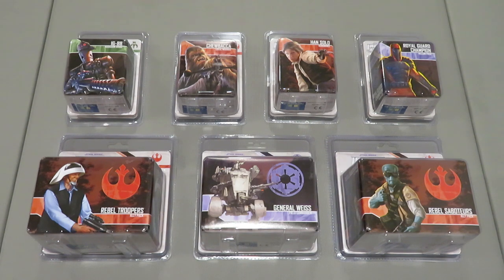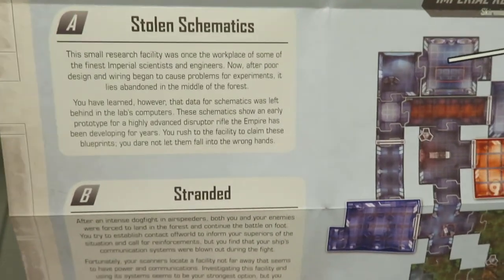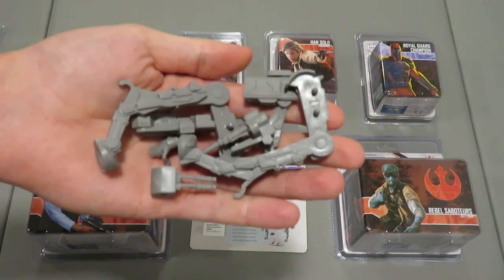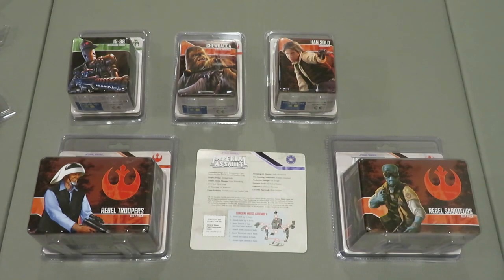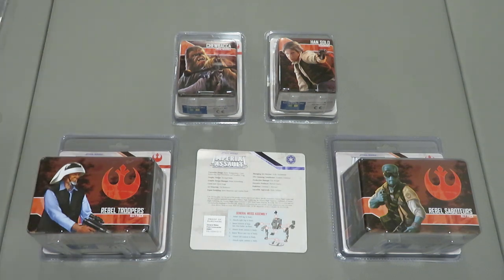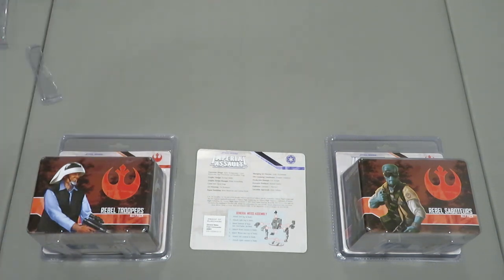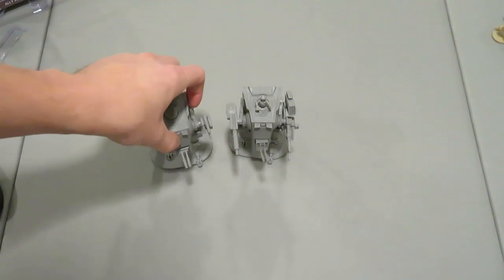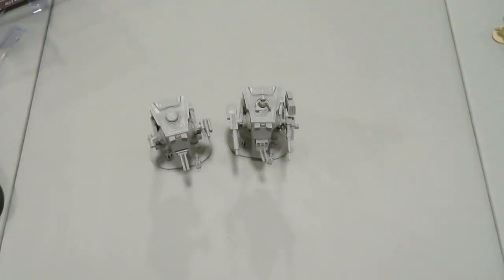Star Wars: Imperial Assault | Core Set Ally and Villain Packs | Unboxing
In celebration of the major announcement from Fantasy Flight Games for the 'Legends of the Alliance' app, let's take a closer look at the ally and villain packs specifically for Core Set of Imperial Assault.
IG-88 Chewbacca Han Royal Guard Rebel Troopers Weiss Saboteurs

Star Wars: Imperial Assault is a strategy board game of tactical combat and missions for two to five players, offering two distinct games of battle and adventure in the Star Wars universe! The newly announced 'Legends of the Alliance' app will allow solo and cooperative play as a third way of enjoying Imperial Assault!

Star Wars: Imperial Assault will be covered in a Rolling Solo Showcase coming in the future!